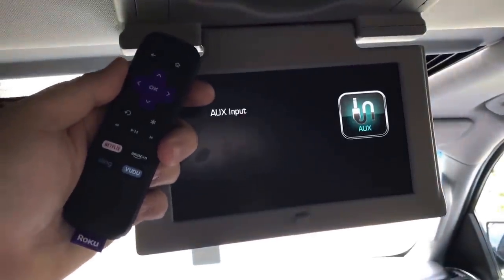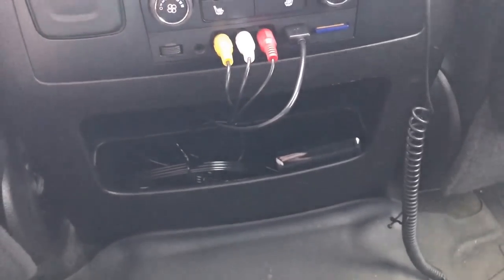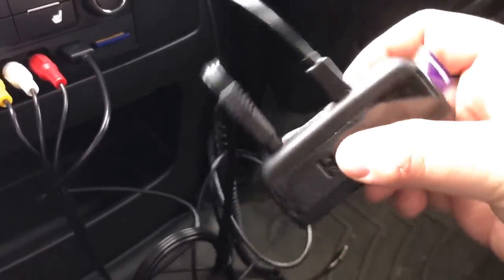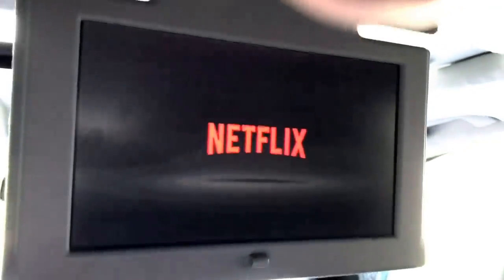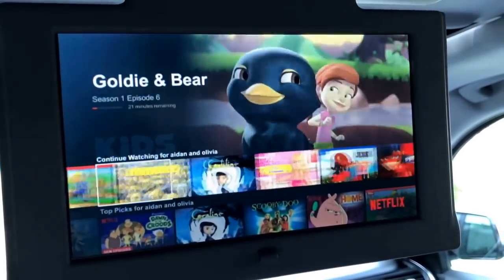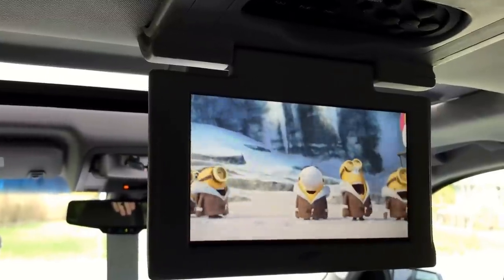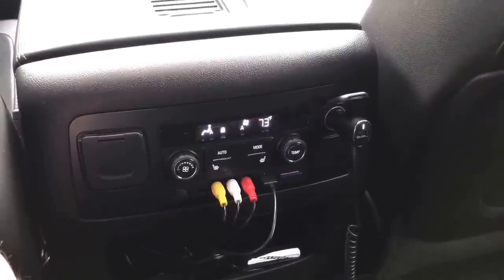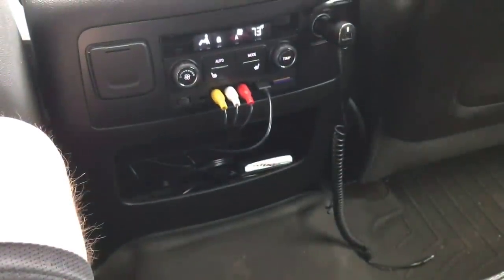How to Watch Netflix in Your GM Yukon Denali Tahoe Suburban 2015-2018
A little tip on how to keep the little ones occupied on long trips using Onstar's unlimited Wi-Fi hotspot and a Roku Express+.   Make sure you get the + version that includes the RCA cables.

Update: I have since bought a rca-hdmi cable and found that only the first generation Fire TV stick works with it.  The 2nd generation for some reason does not.  I used the Alexa remote from the 2nd gen I bought with the first gen stick and now have Alexa in the 'Burb!  For ease of doing this, I'd still recommend the Roku Express PLUS since you don't need any additional wires.

Introduction 00:00
Roku Express+ Solution 00:35
Hook Up and Wiring 00:45
Thoughts and Demo 01:19
Things To Keep in Mind 02:37